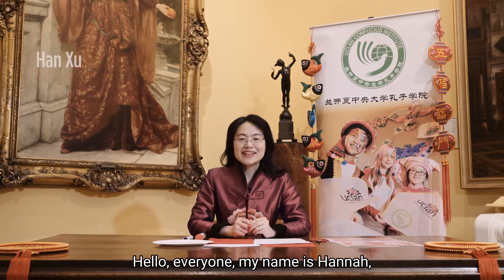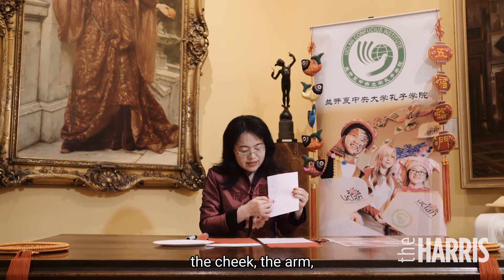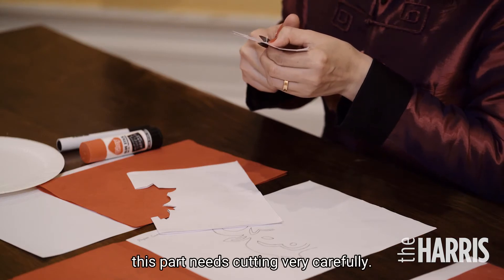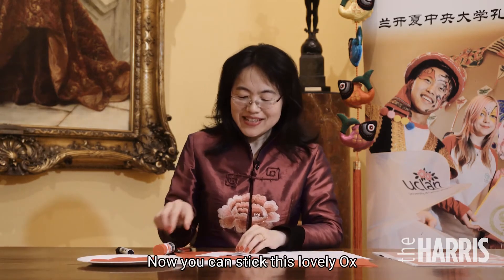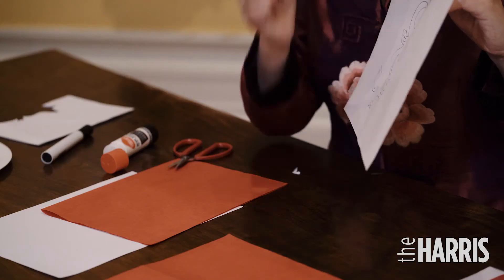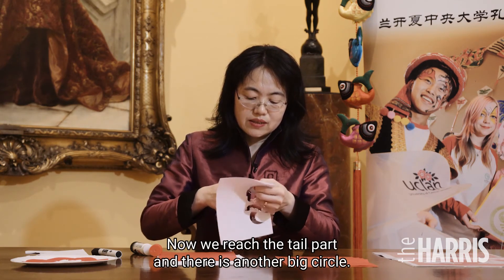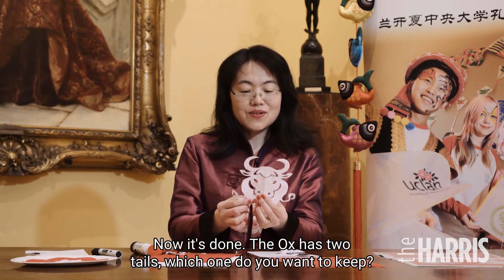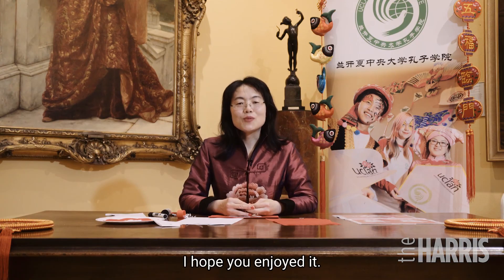Chinese New Year 2021: Paper Cutting with Hannah Xu, UCLan Confucius Institute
Han Xu of UCLan Confucius Institute shows introduces us to the creative craft of Chinese paper cutting, themed to celebrate the Year of the Ox.